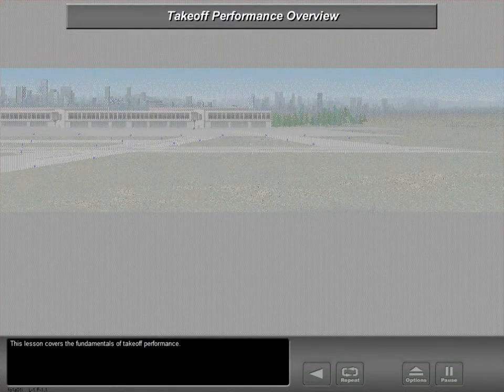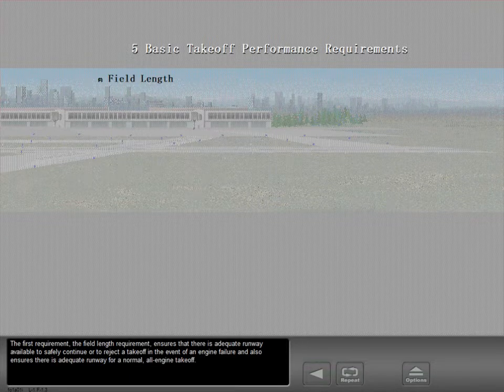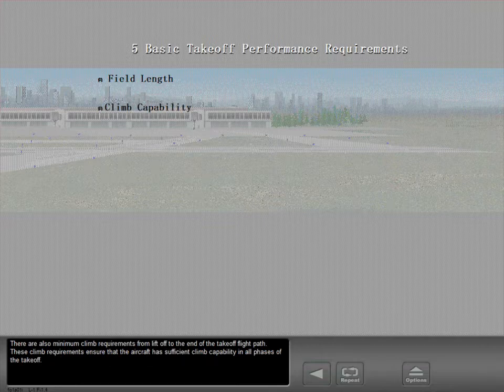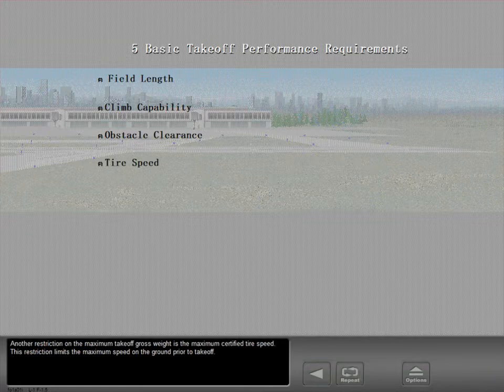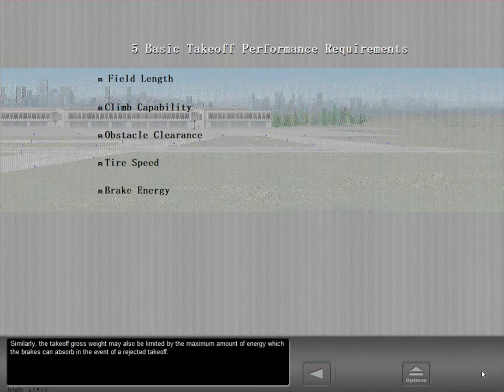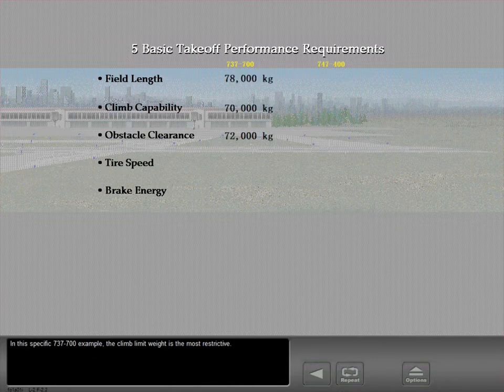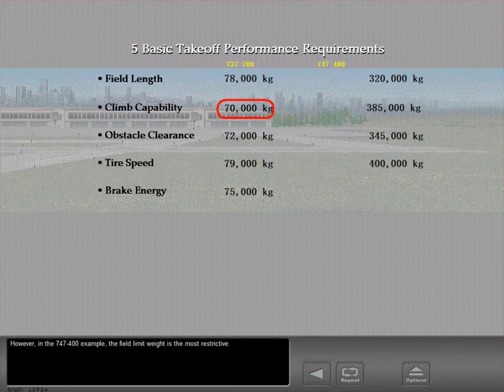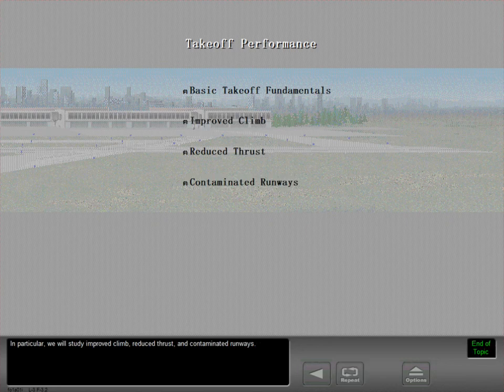B737-900ER - PERFORMANCE - TAKEOFF PERFORMANCE OVERVIEW